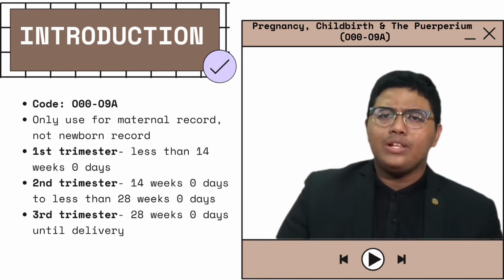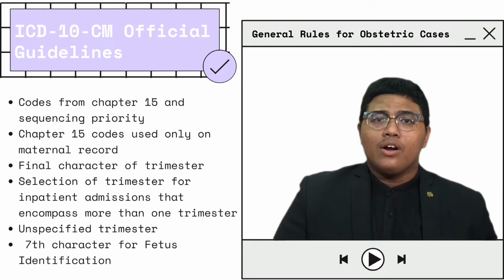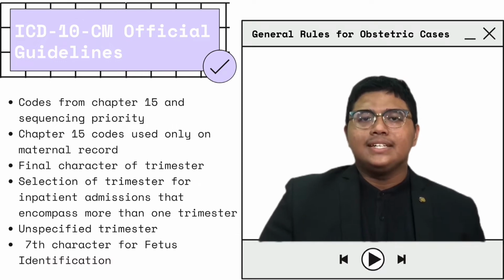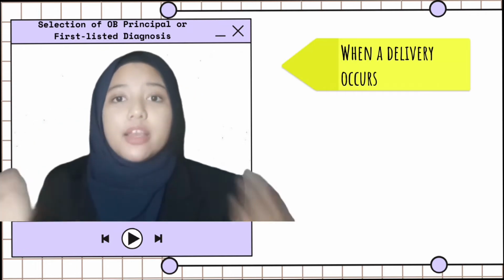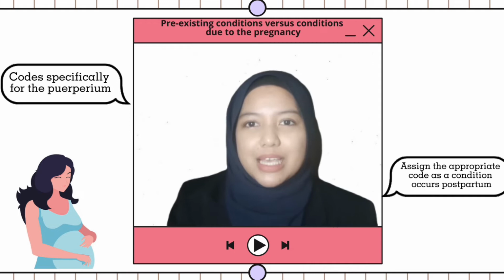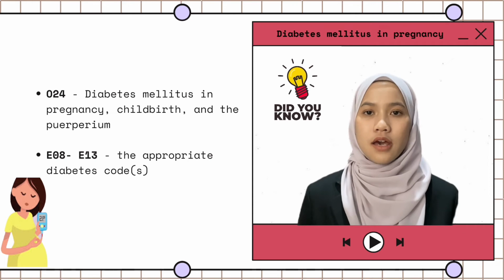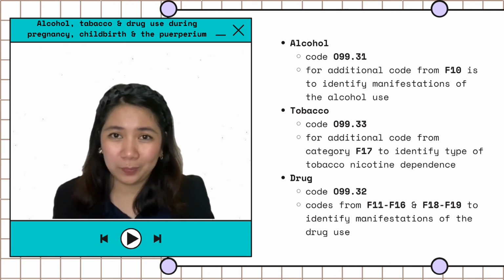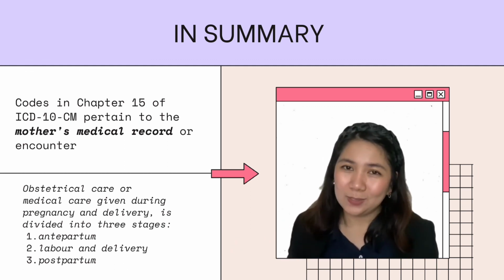HSM601: Pregnancy, Childbirth & Puerperium (O00-O9A)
Group 3:

1. Nazirul Adli bin Misli         (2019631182)
2. Ayu Humairah bt Hashim (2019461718)
3. Ainil Hana’ Mohd Holet     (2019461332)
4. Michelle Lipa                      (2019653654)